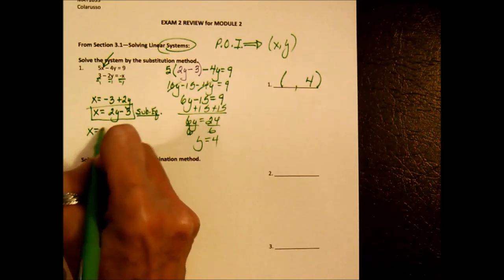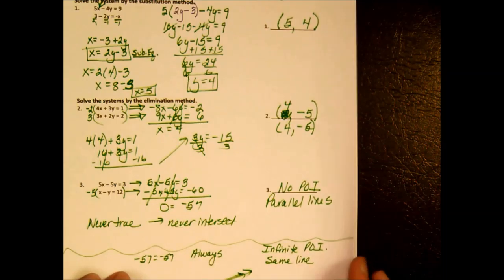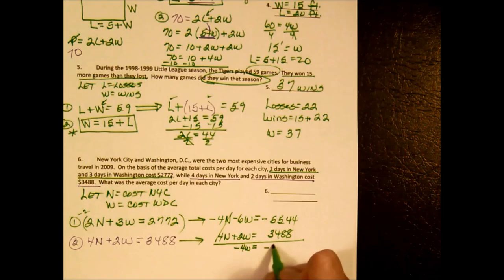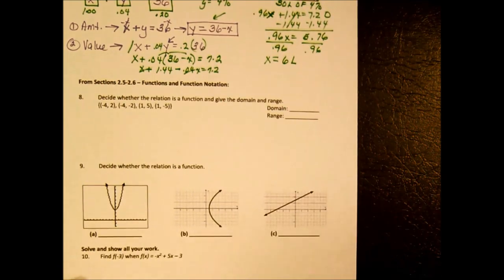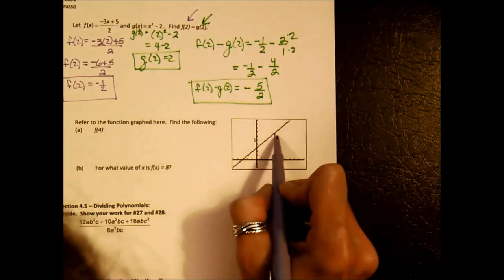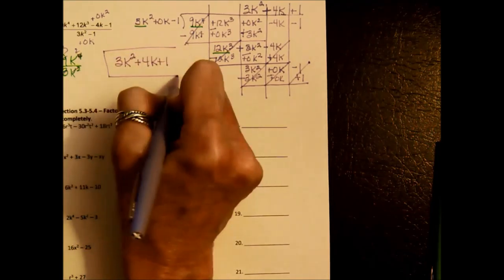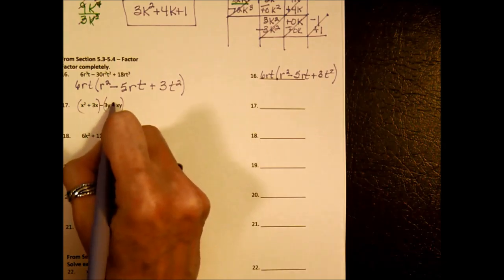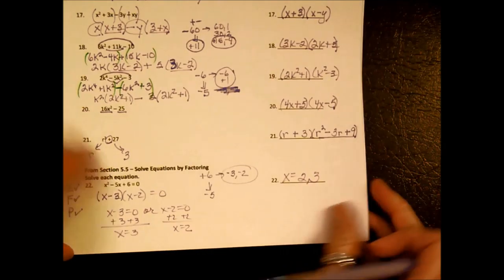Exam 2 Review Module 2